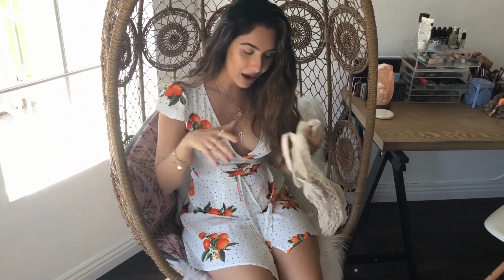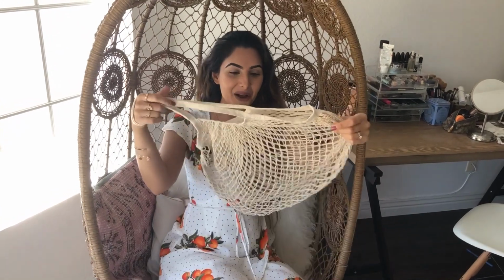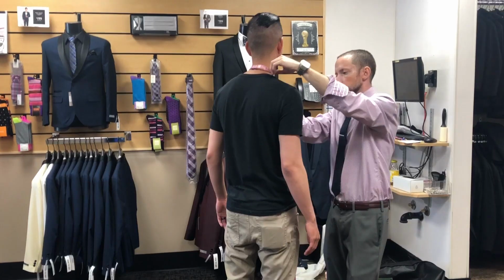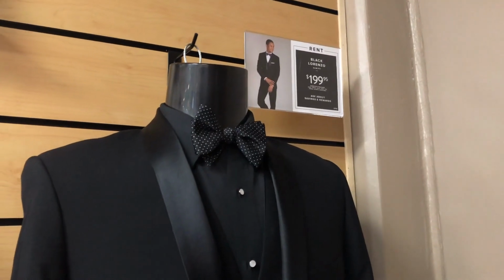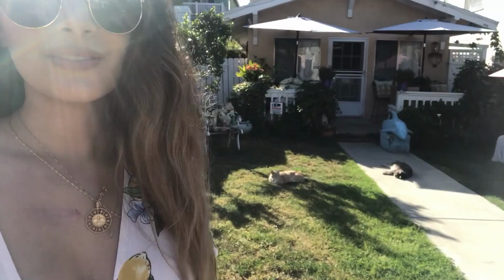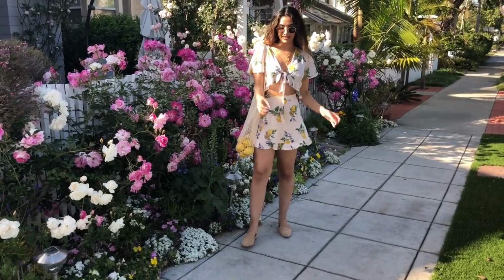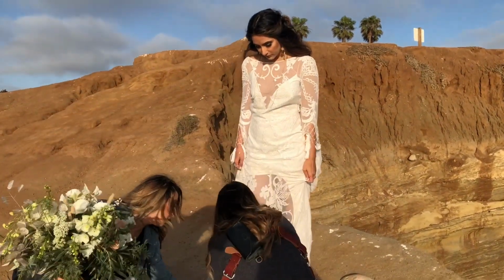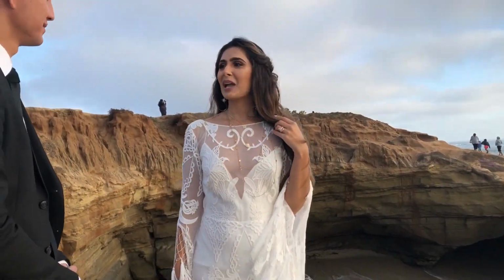Getting MARRIED AGAIN Vlog!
Hi my loves! So sorry it's been so long since I uploaded, but here's a vlog I thought you might enjoy!

FIND ME